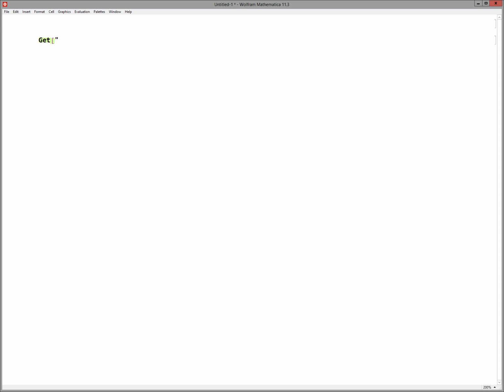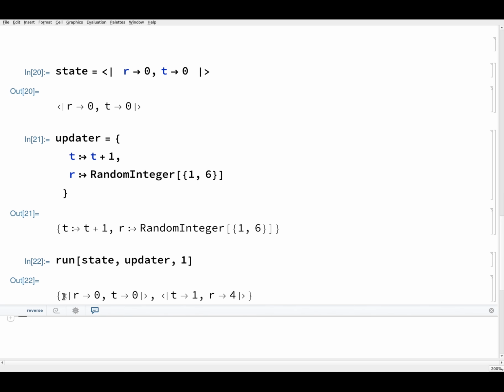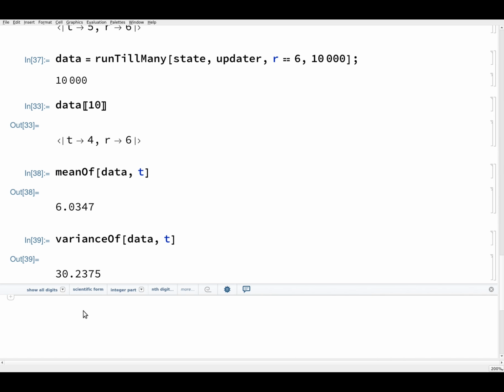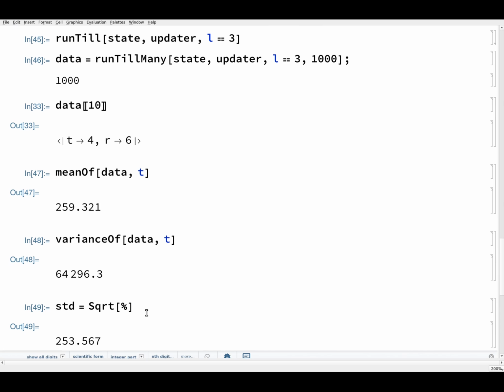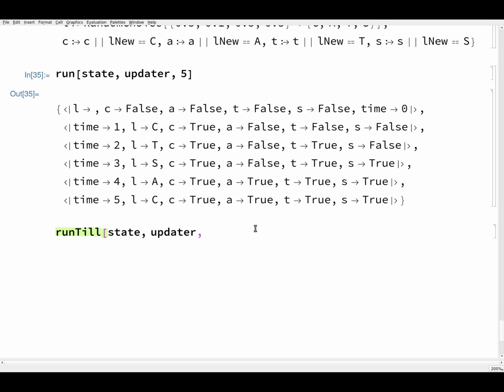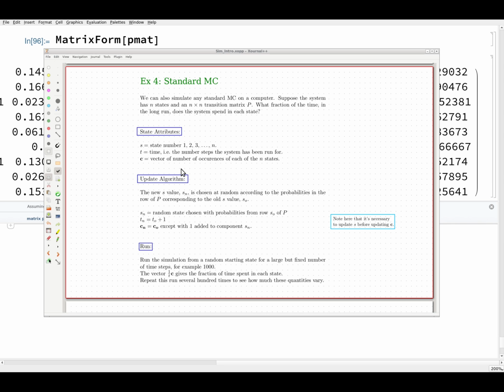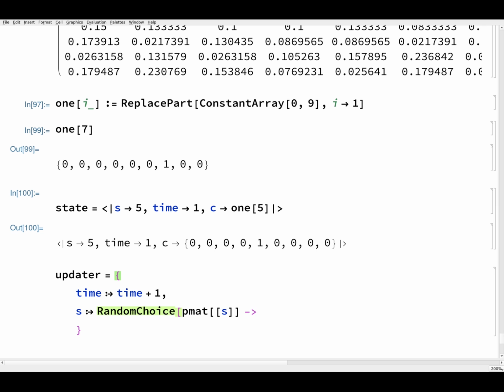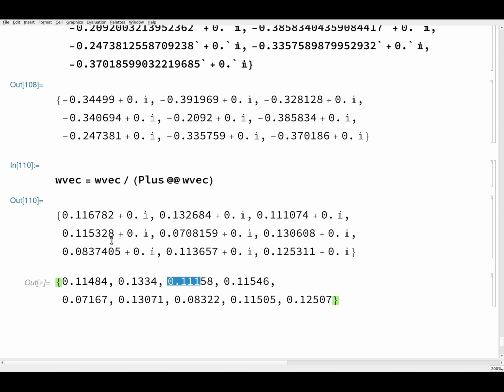Simulations using Mathematica